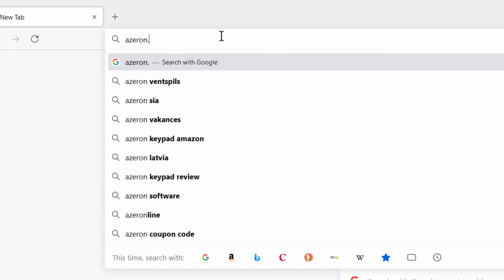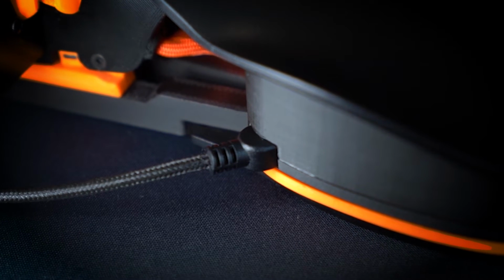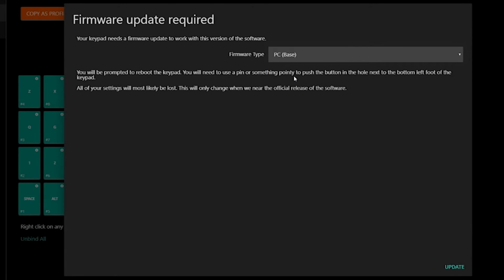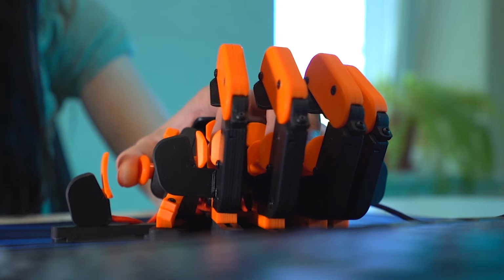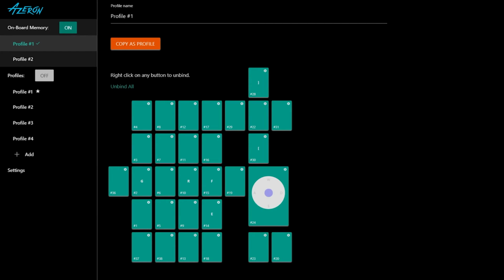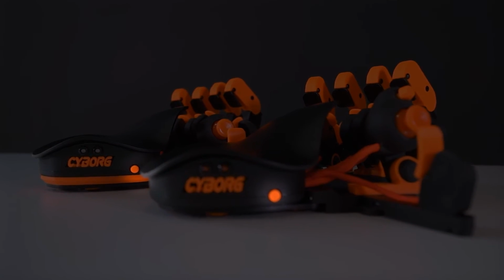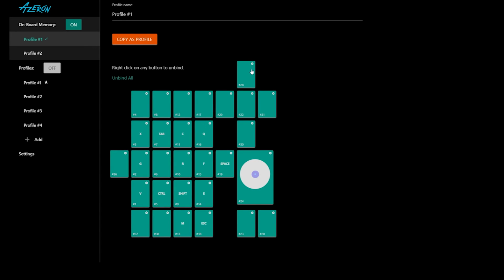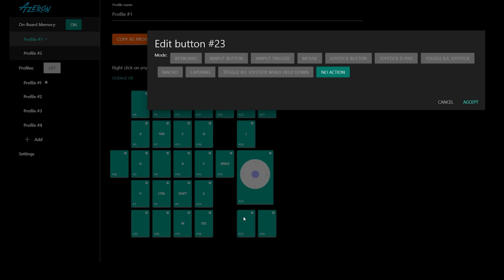Azeron Cyborg setup video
Unrivaled ergonomics ensure excellent comfort and speed while playing your favorite RPG, MMORPG, FPS, MOBA PC, and Console games.

NOTE: the version without the 5-way switch has been discontinued

0:00 Azeron Cyborg setup video
0:04 What's in the package?
0:15 Swap the caps
0:21 Change the angle between the towers
0:41 Adjust the distance between the towers and the palmrest
0:53 Adjust the tilting angles of the towers
1:11 Adjust the angle of the towers' tops
1:18 Choose your thumbstick type
1:30 Adjust the thumbstick module position
1:50 Elevation plate
2:20 Download and install the Azeron software
2:34 Connect the keypad
2:45 Check the firmware of the keypad
3:18 Calibrate the thumbstick
3:39 Put on the restrictor ring
3:49 Adjust the upper dead zone
4:04 Managing your profiles in the Azeron software
4:17 Set up your keybinds